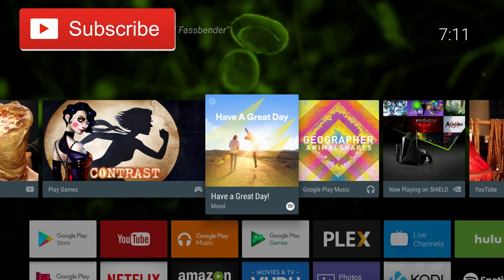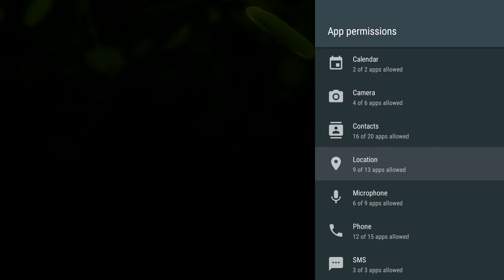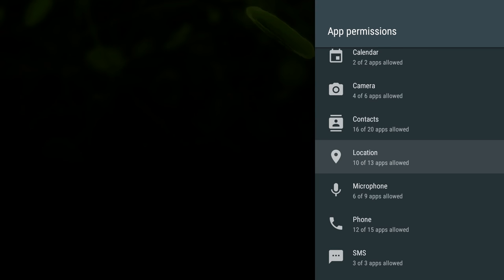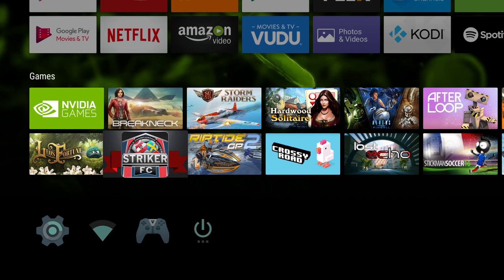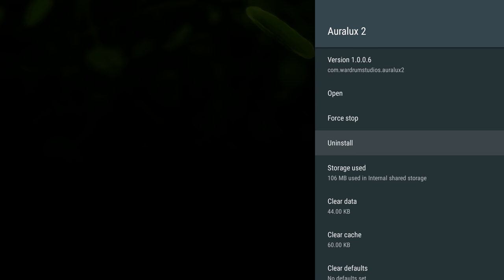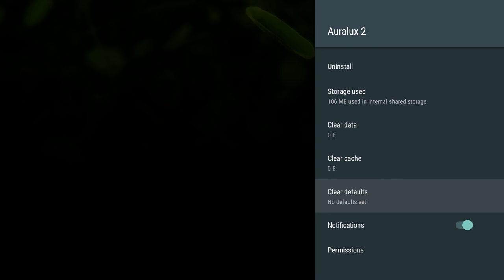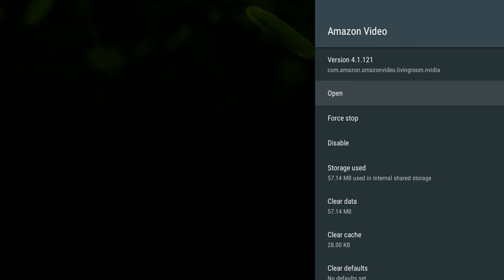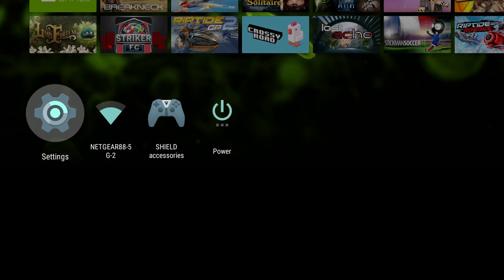NVIDIA SHIELD TV Apps Settings Tips and Tricks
Purchase!
NVIDIA SHIELD TV
USA Amazon
UK Amazon
Canada Amazon